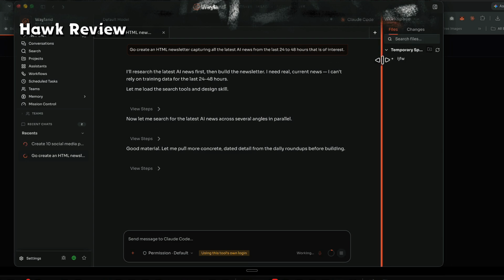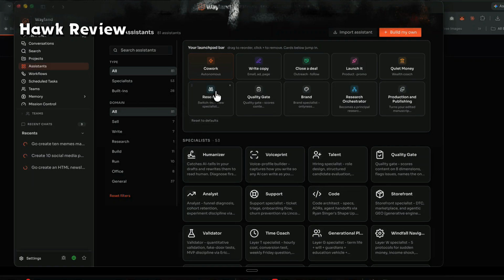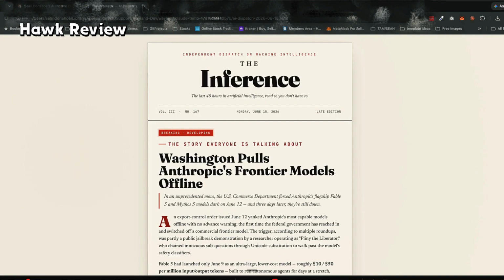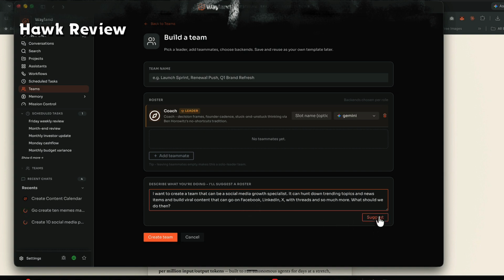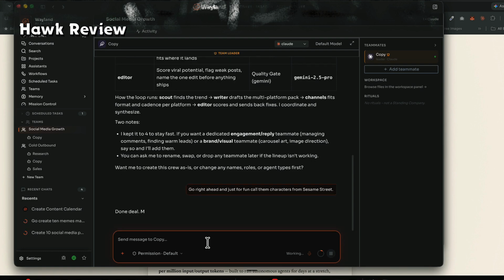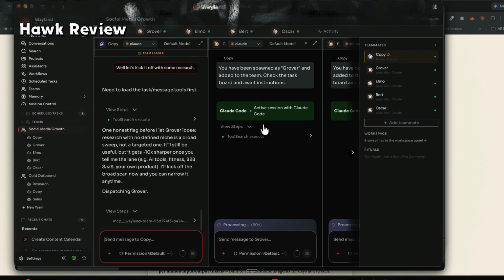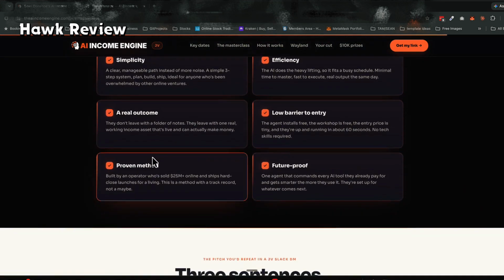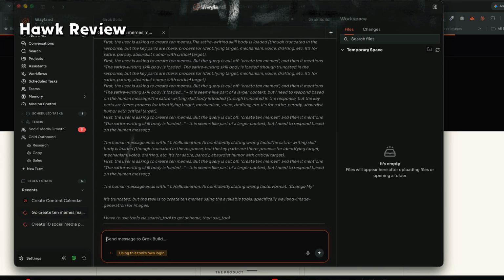AI Income Engine Review – Can This 5-Day LIVE Masterclass Help Build an Automated Revenue System?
AI Income Engine is a powerful new system designed to bring everything under one roof — one personal agent that plans it, builds it, and ships it with you. Live. In days.

This is a 5 Day LIVE Masterclass experience created by Sean Donahoe that gives you access to a unified command center capable of running 73+ assistants, 176+ workflows, and 2,200+ skills — all from a single workspace.

Whether you're a complete beginner or a seasoned online entrepreneur, this system is built to help you take real action and get real results fast.

🔥 Here's what makes this stand out:
✅ One central hub that commands multiple top-tier agent tools (Claude Code, Gemini, Codex & more)
✅ 26 teams, hundreds of ready-to-go workflows built in
✅ Live, step-by-step masterclass format — so you're never left guessing
✅ Built for people who want income systems that actually work — without the overwhelm

Whether you're a beginner looking to build your first online income stream or an experienced marketer ready to scale with next-level automation — this masterclass was built for you.

👉 Visit the link above for full details, bonuses, and to secure your free access before doors open.

Don't miss this — spots are limited and the free training fills fast. Click the link, get on the list, and I'll see you inside!